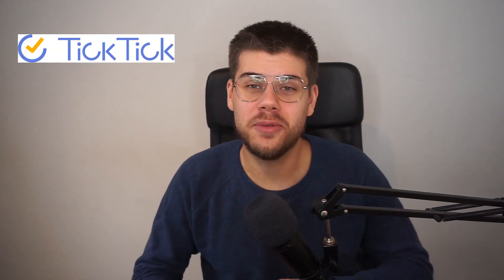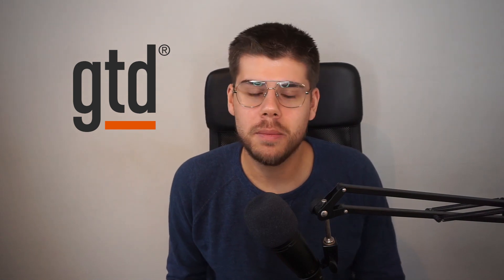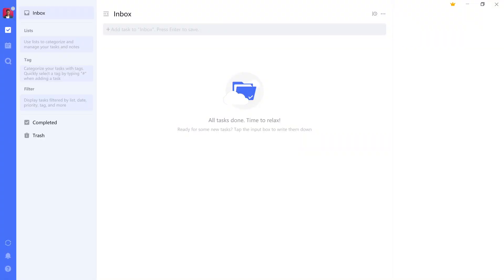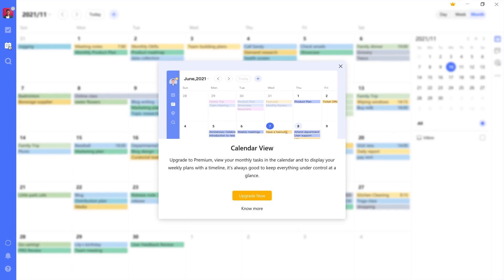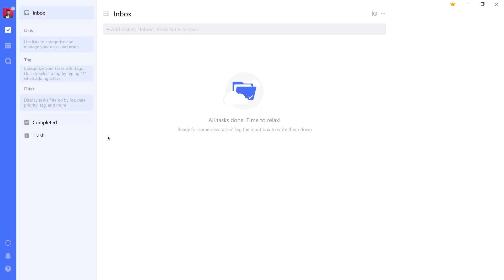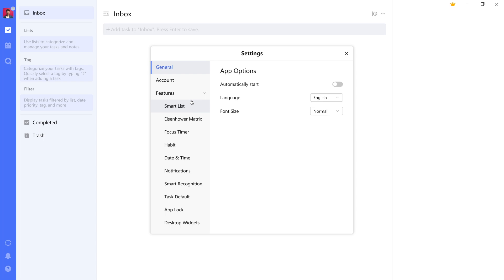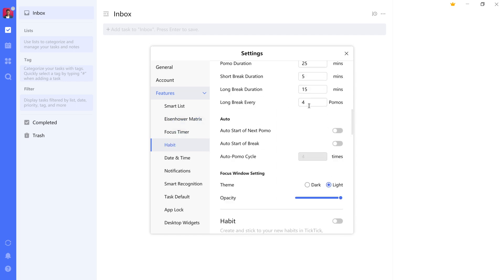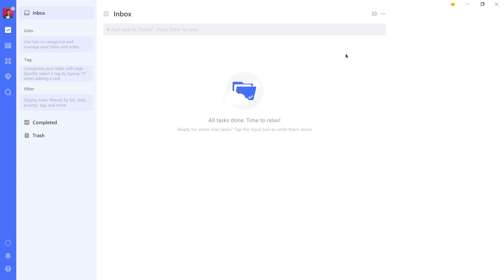TICKTICK Tutorial | #1: Introduction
In this TickTick tutorial series, you'll learn how to build your ultimate Getting Things Done (GTD) inspired productivity system. We'll start from scratch with a new empty account and build our way up from there.